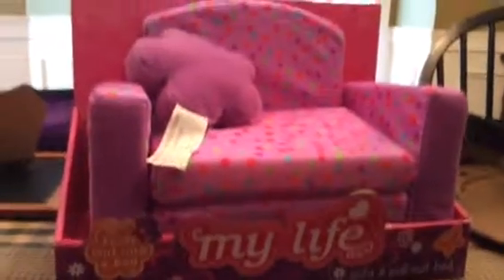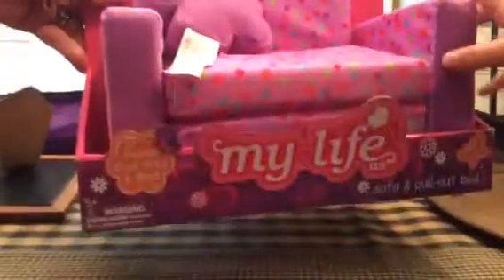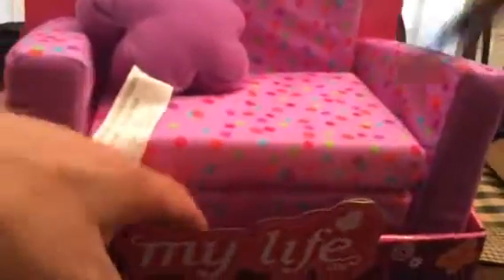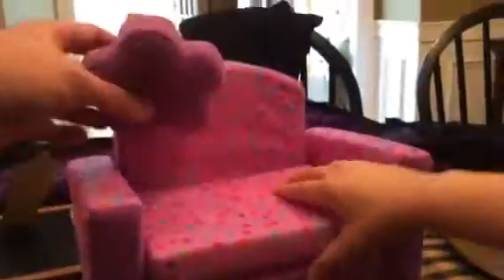Opening MyLifeas sofa/pullout bed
This is our MyLifeas sofa! ( pullout bed ) Hope you like it!